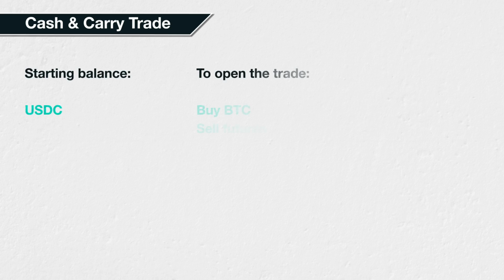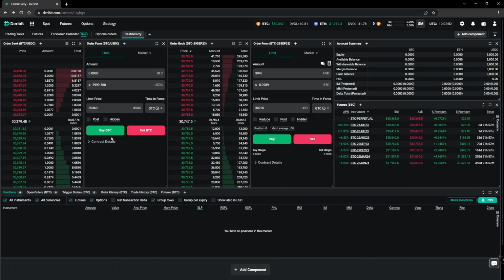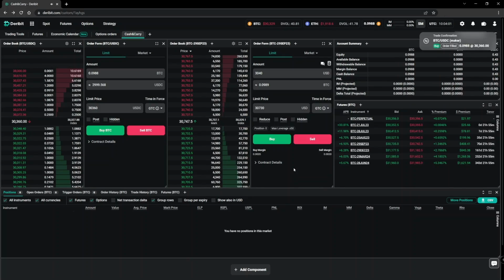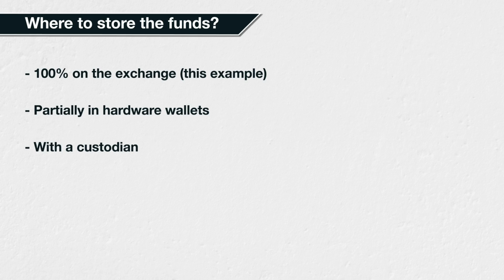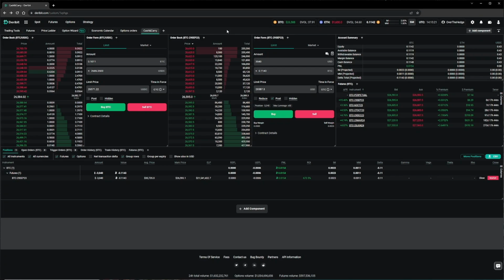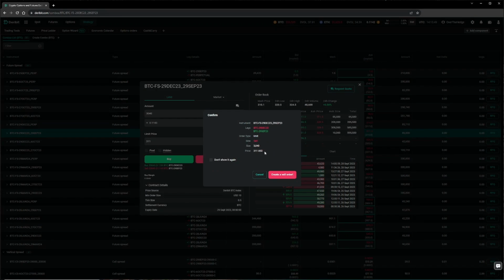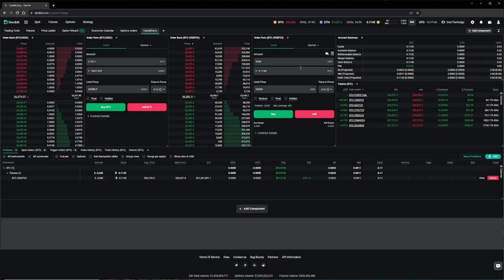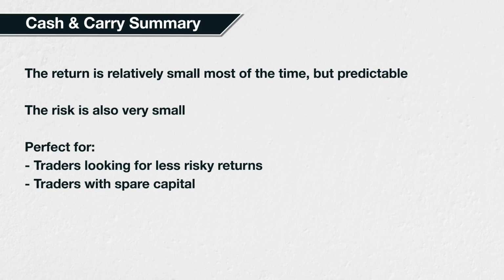Cash and Carry - Live Trade Example on Deribit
In this video we execute a cash and carry trade from start to finish on Deribit, using the bitcoin futures.

For this and more education content, including videos and articles, visit the Deribit education blog here: